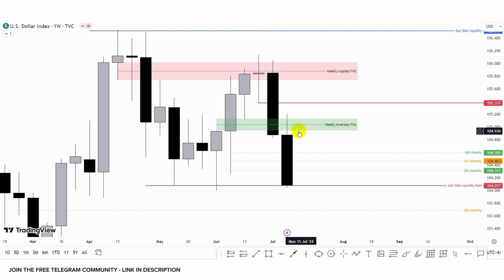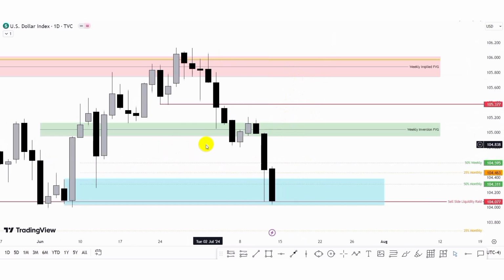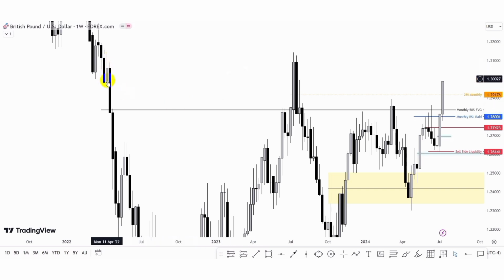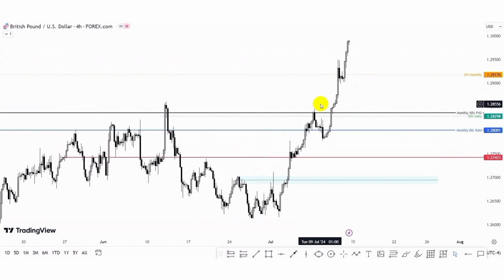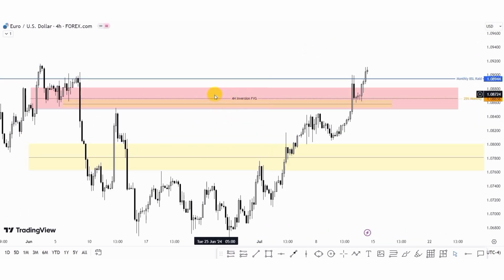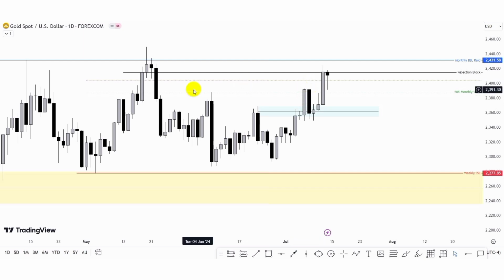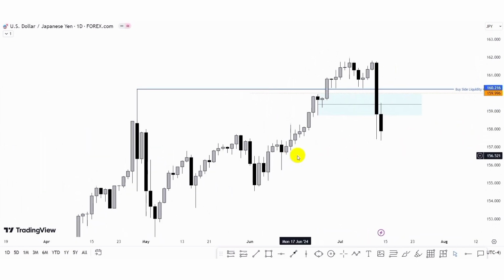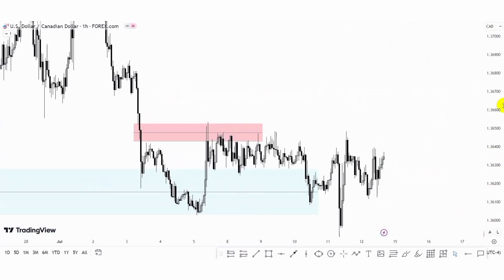Weekly Trade Review: What Went Right 👍 and Wrong 😔 || 13 July 2024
In this video, I'll be reviewing my forex forecast from last week, analyzing what went right and what didn't. I'll also share my insights on the market trends and provide tips on how to improve your trading strategy.

Watch to the end to see how my predictions fared and what lessons I learned from the market.

Cheers 🥂